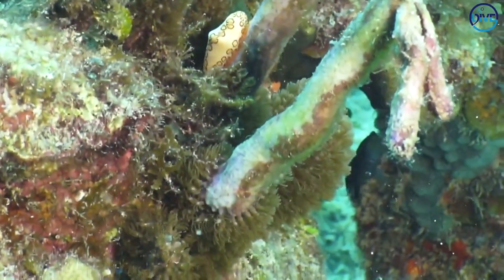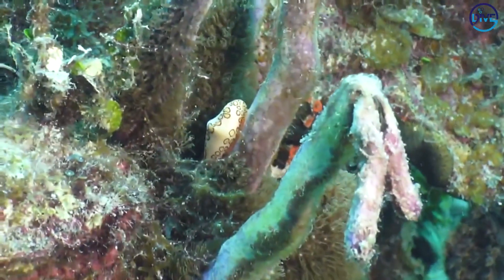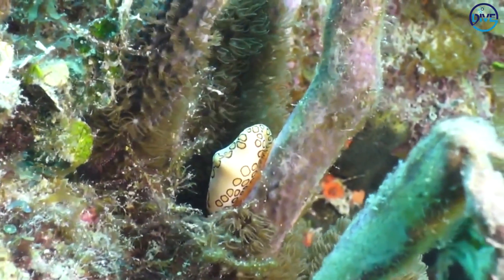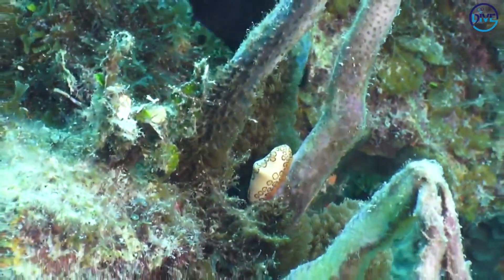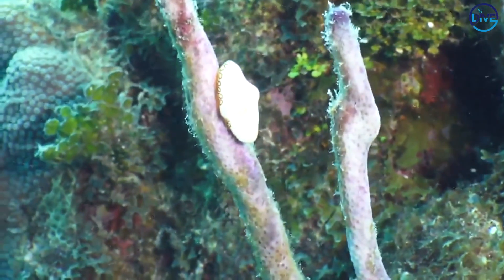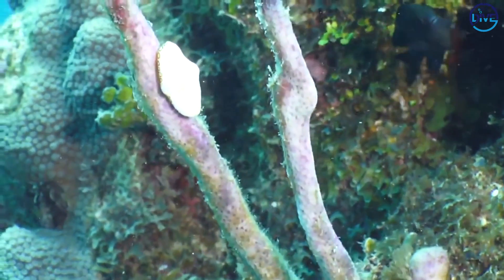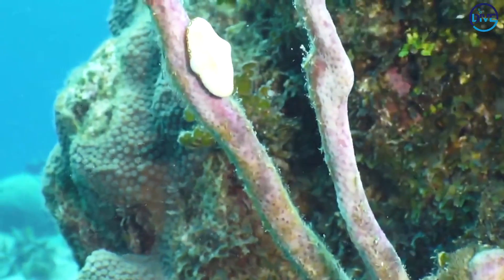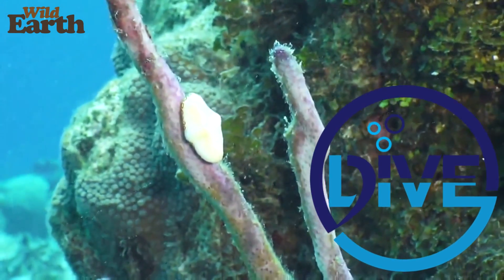Flamingo tongues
These flamingo tongues are nothing like the actual tongue of a flamingo but rather are predatory marine snails that dress as elaborately like their avian namesakes and specialise in consuming soft coral. They creep insidiously along the bodies of their victims gnawing away the soft tissue until only the coral's skeleton remains.